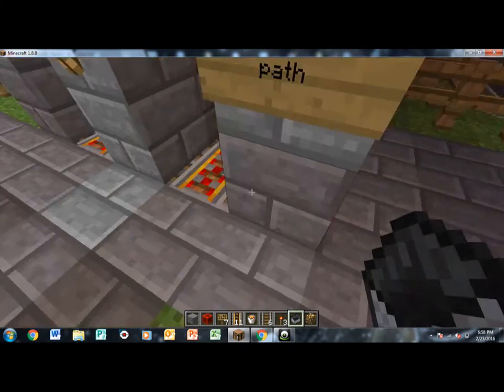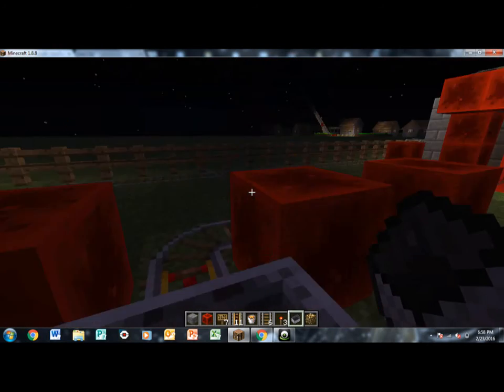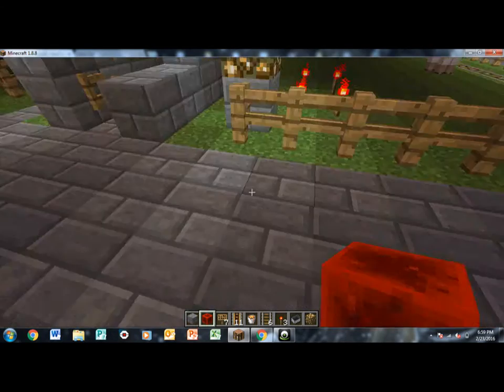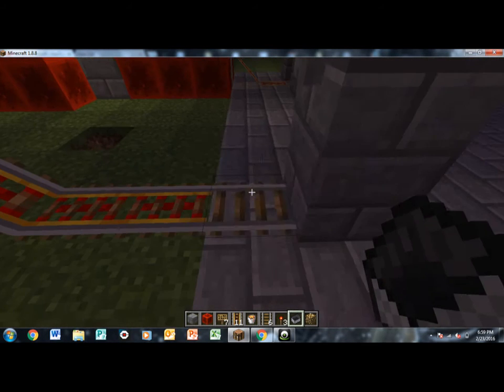amazing amusement park